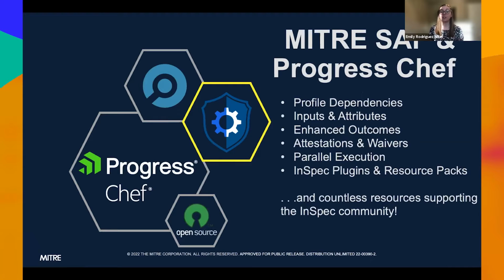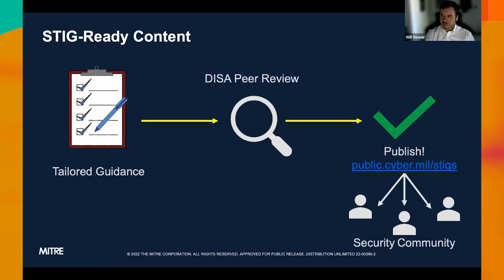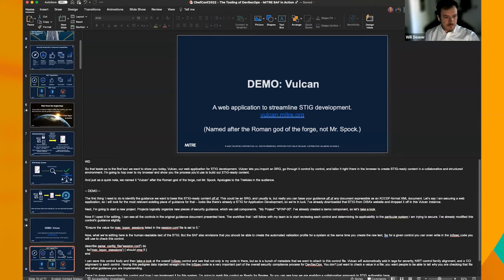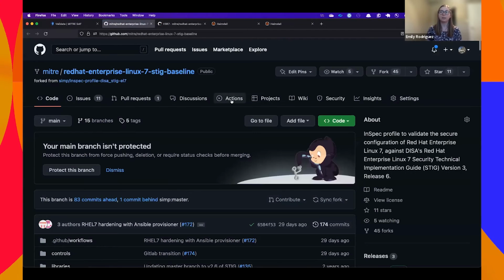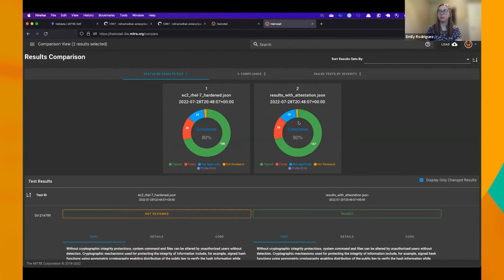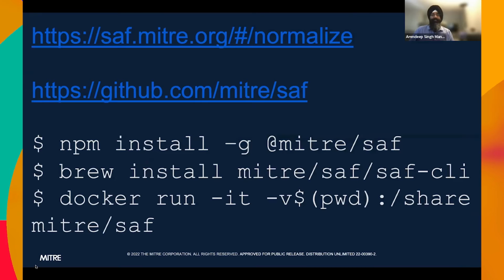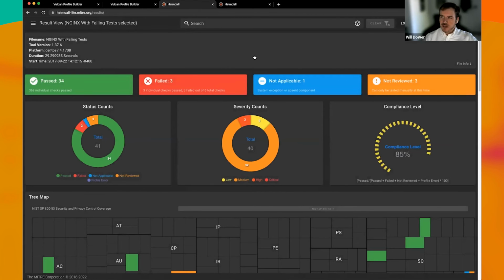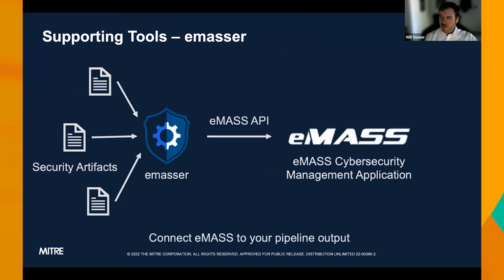ChefConf22: The Tooling of DevSecOps - MITRE SAF in Action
See the MITRE Security Automation Framework (SAF) in action and leverage SAF to ease the entire security validation lifecycle, from forming requirements to visualizing results and every step in between.